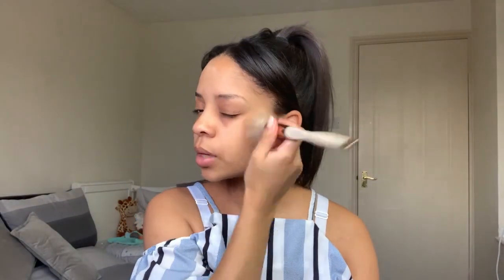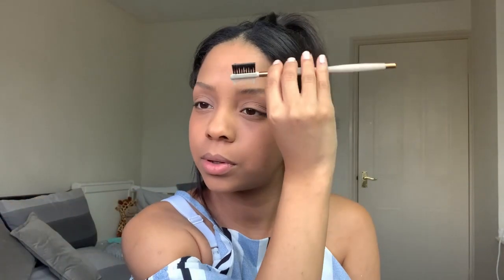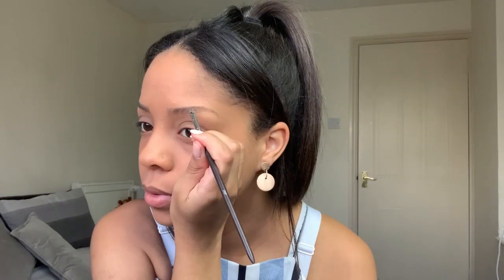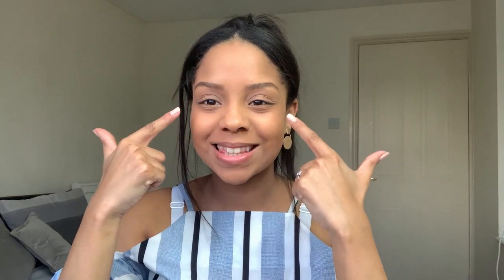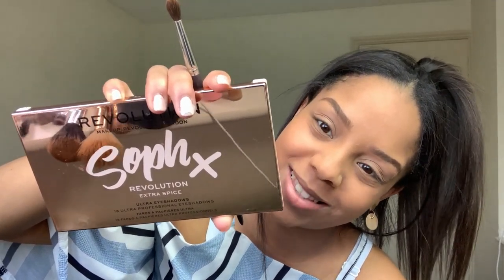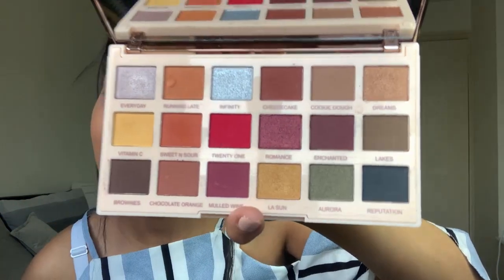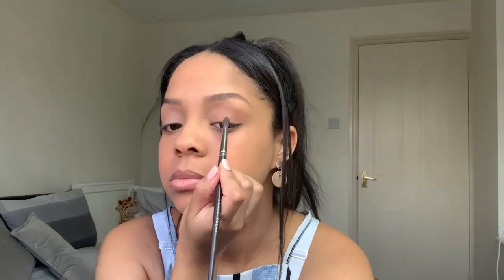More of a natural summer look | Indira Pinto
Last time I did a summer look but this time I wanted to do a more natural look, hope you like it.